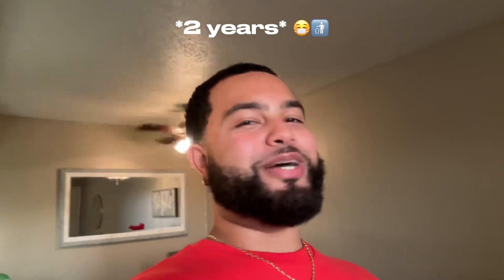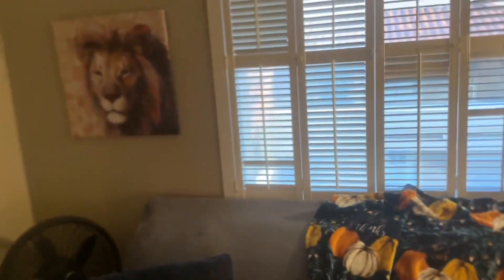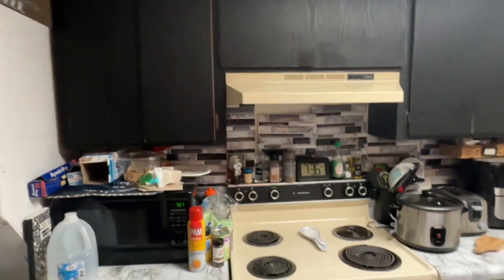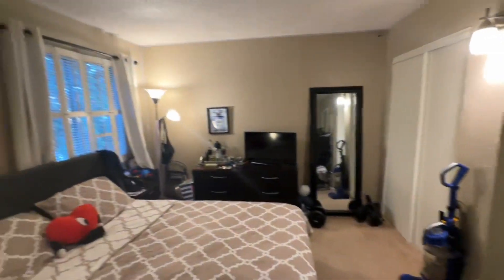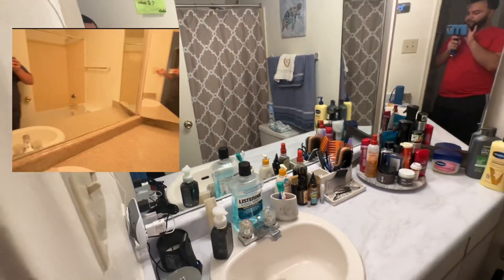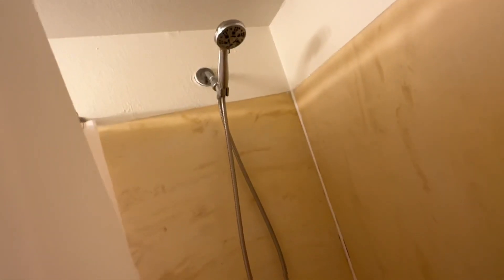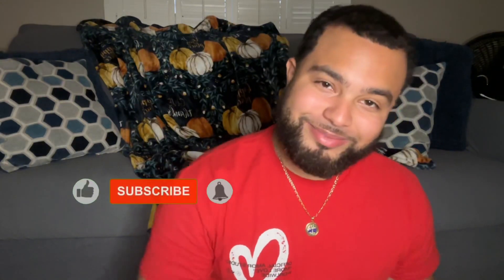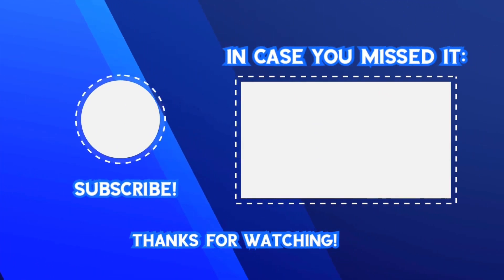Furnished Dallas Apt Tour/Life Update 2023 | Big Papi Lee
If you're new welcome ! I am back after a long needed break! I was feeling down & uninspired, but now ideas are flowing again! In this video I finally show you my Furnished Apartment Tour, and give you a little life update at the end.

My Intro Song: Arcangel: Bzrp Music Sessions, Vol. 54 By: BIZARRAP FT. ARCANGLE

FAQS:

24 years old, part time content creator
I’m Dominican & Puertorican

Chapters:
0:00 intro
1:14 Living room
3:01 Front Patio
3:26 Dining  Room & Kitchen
4:17 Bedroom
5:09 Back Patio (Inspirational Speech)
6:37 Bathroom
7:22 Why I was Away